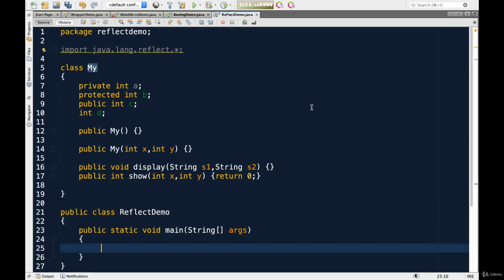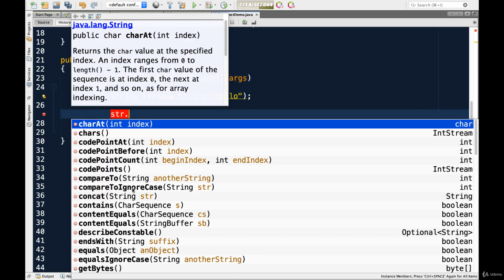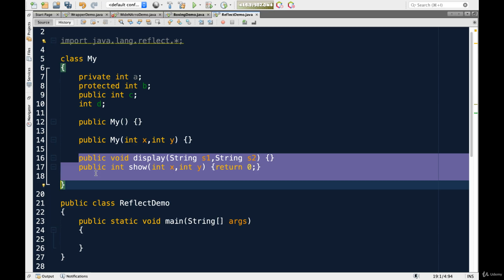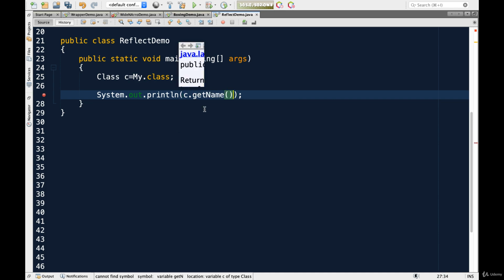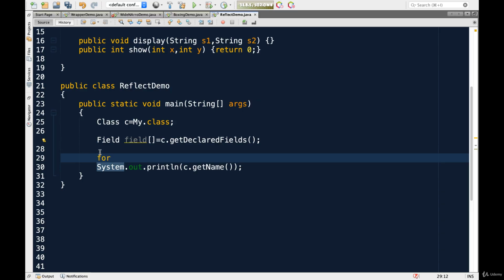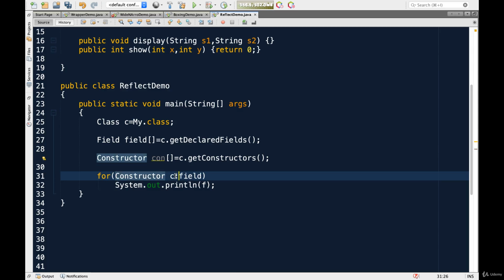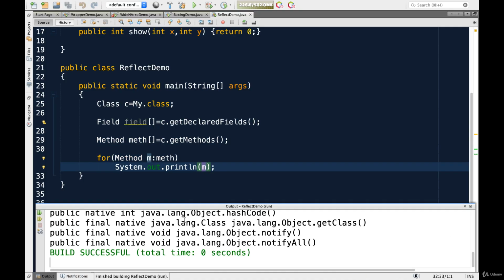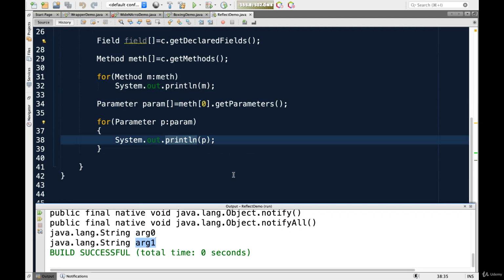2008 Introduction to Reflection Package.mp4